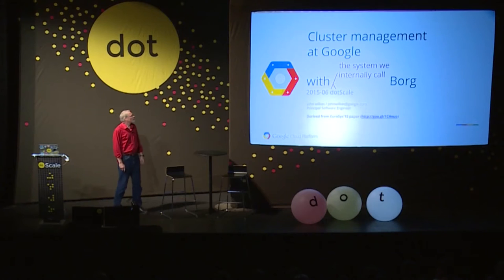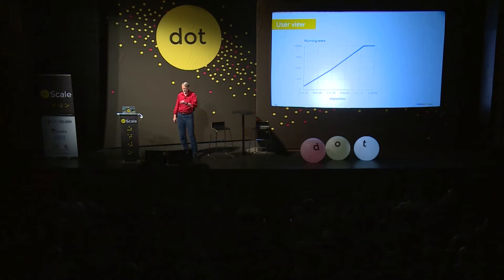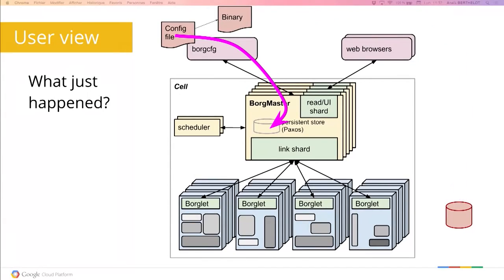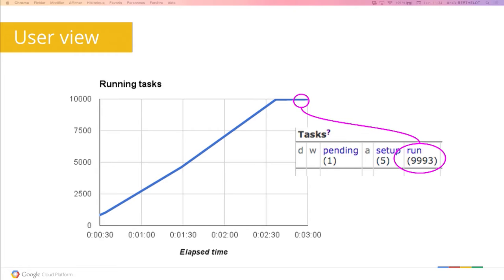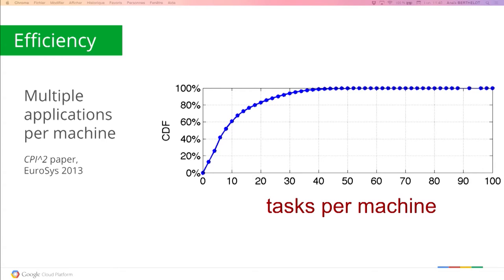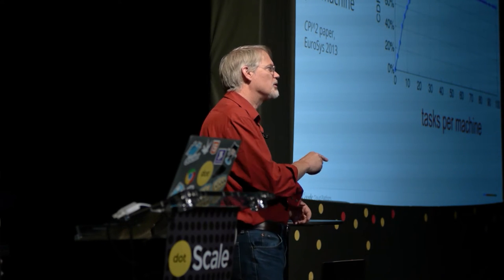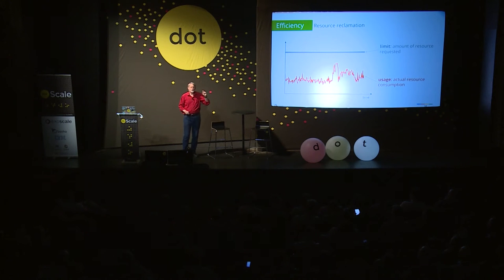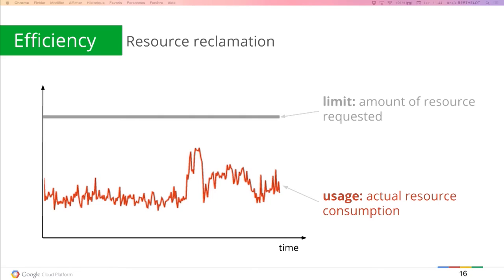dotScale 2015 - John Wilkes - Cluster management at Google with Borg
in Paris on June 8, 2015.
John describes Borg, the cluster management system which supports almost all the computation that Google does, and has informed the development of the open-source Kubernetes system.